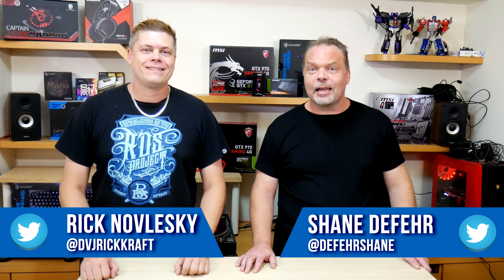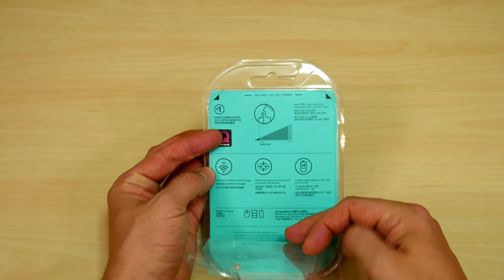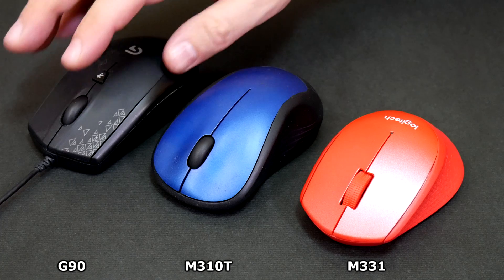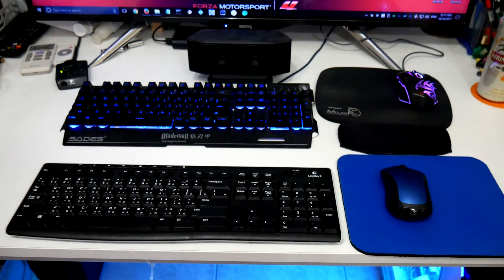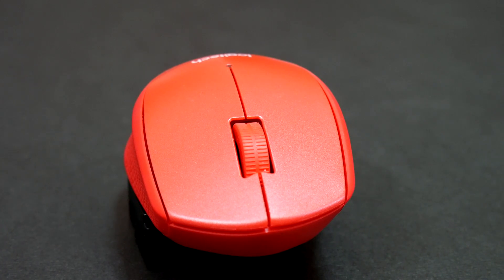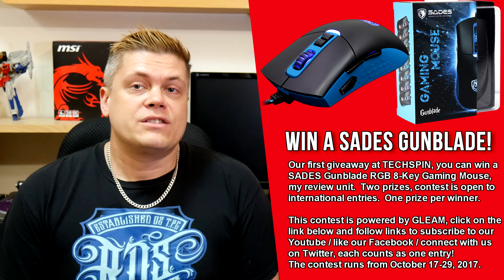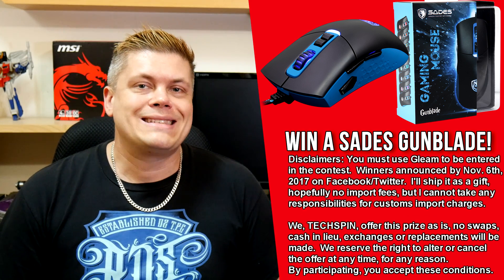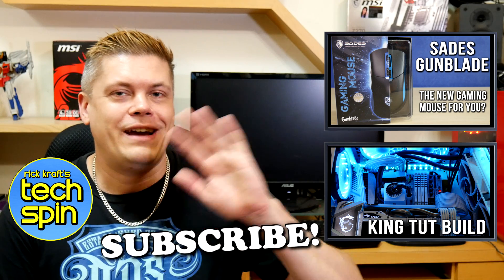SILENT, WIRELESS new Logitech M330 / M331 mouse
AmazonUS AmazonUK
AmazonCA AmazonIN

0:00 Silent but Mouse-y
0:41 M330/331 specs
1:36 M330/331 build
2:35 Click testing
3:18 Software, pairing?
5:10 Discussing the M330/331
7:04 Result summary,  thoughts

1) Unicorn Heads - The Urban Symphonia
2) Unicorn Heads - Weekend in Tattoine
3) Unicorn Heads - Polyphonic Congas